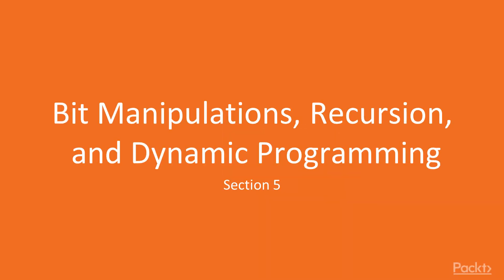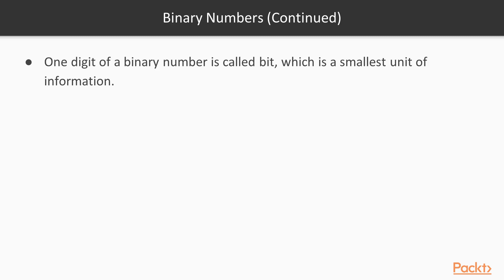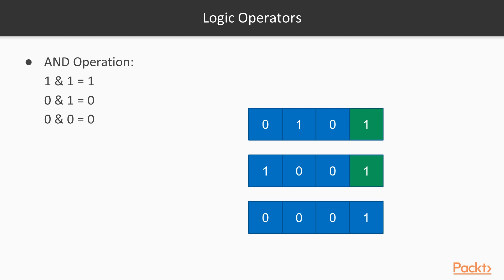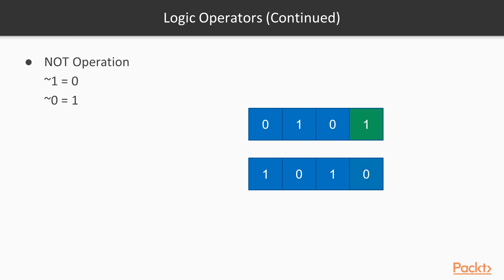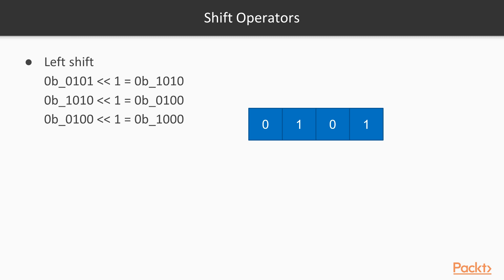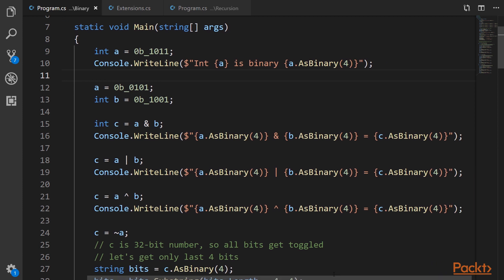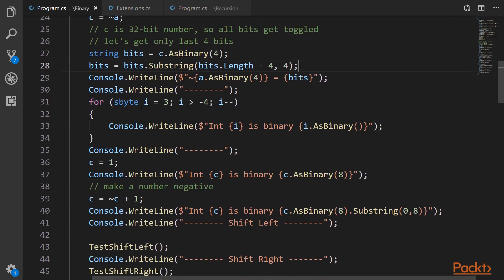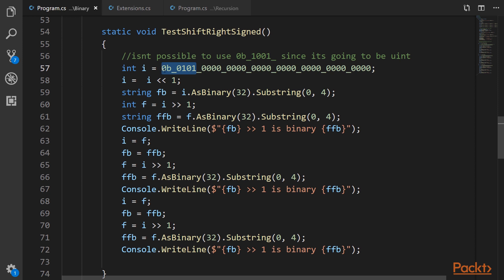C# Data Structures and Algorithms: Binary Numbers and Logic | packtpub.com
This video tutorial has been taken from C# Data Structures and Algorithms. You can learn more and buy the full video course